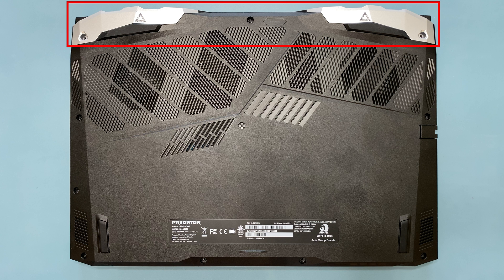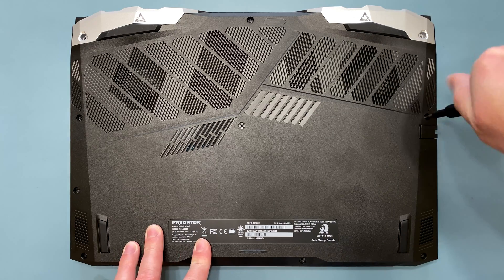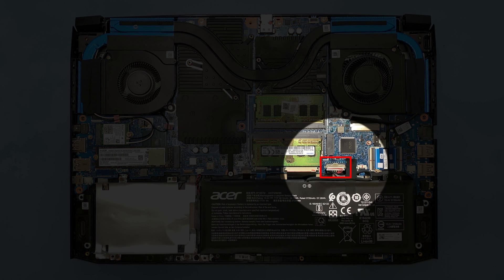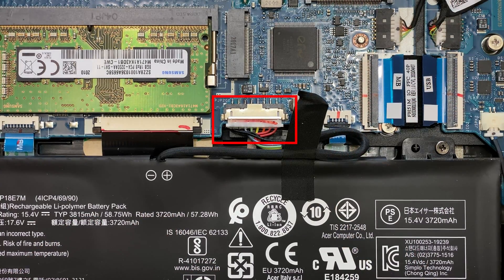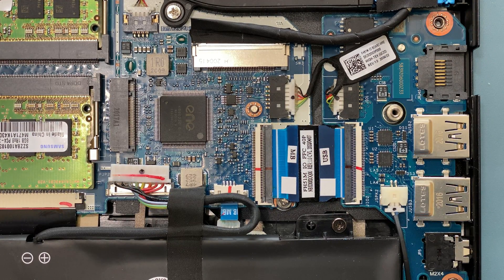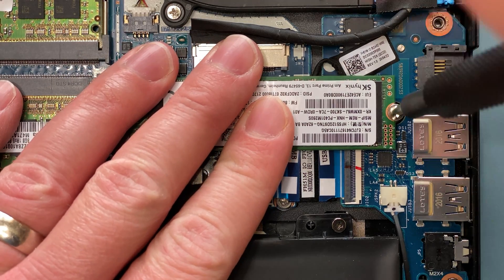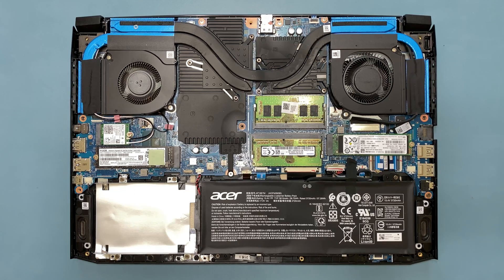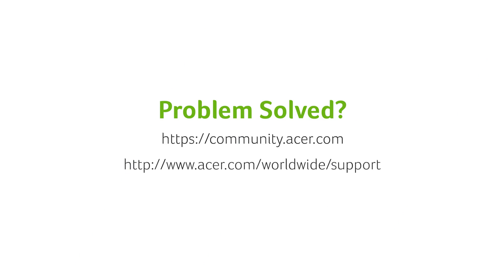Predator Helios 300 - How to install a second M.2 drive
This video will show you how to install a second M.2 drive into your Helios 300.